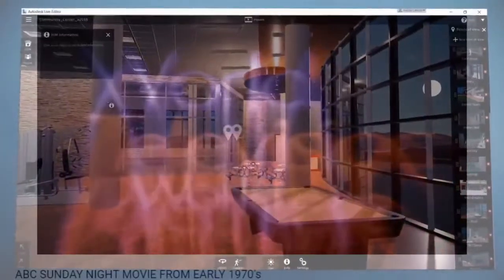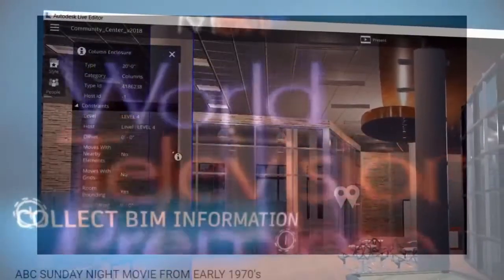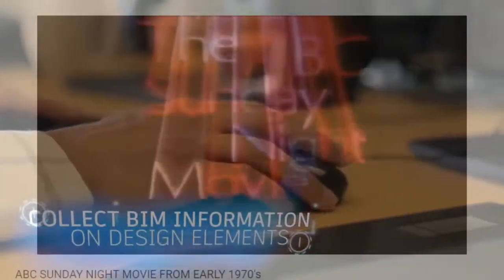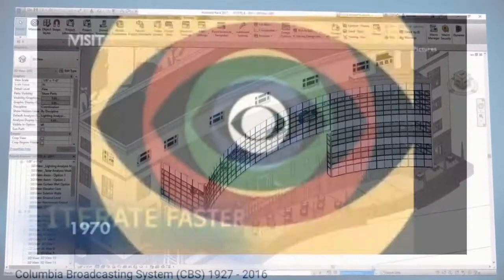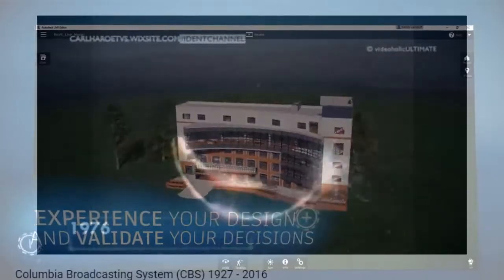REVIT 2020 COBIE Compliance